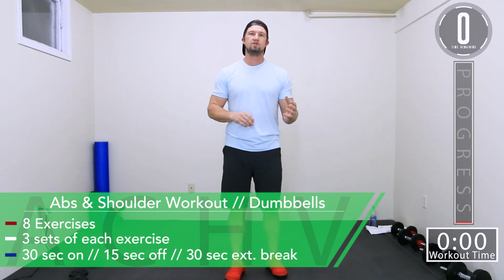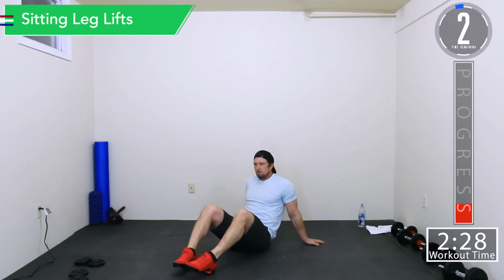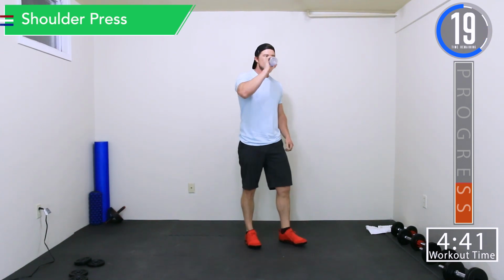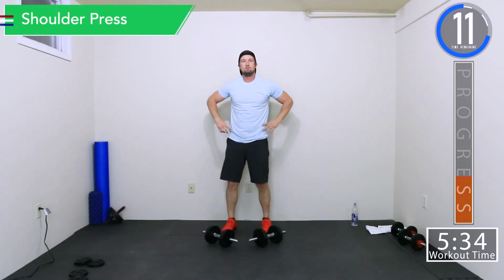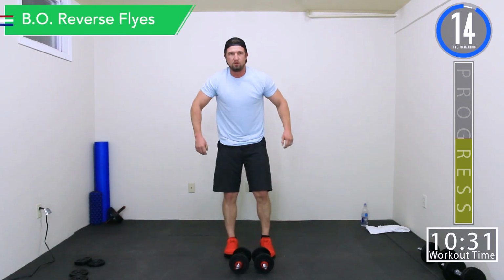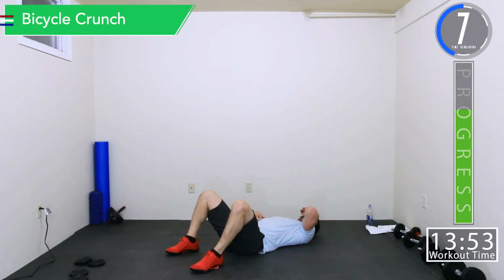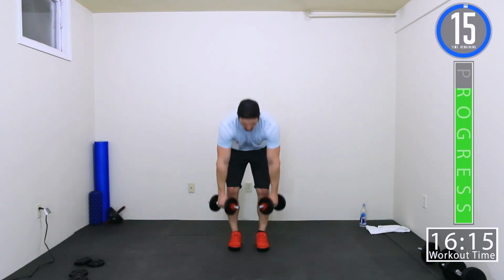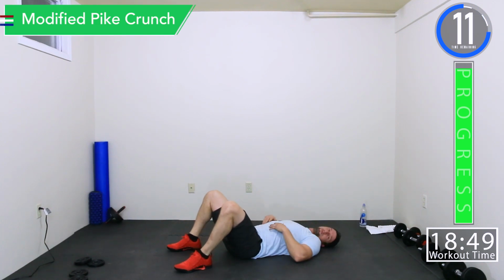Abs and Shoulder Dumbbell Workout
This abs and shoulder workout is part 3 of a split training series.

WORKOUT OVERVIEW:
• 8 total exercises
• 3 sets of each exercise
• 30 sec on // 15 sec off // 30 sec extended break between exercises
• dumbbells or some type of resistance

None of the information in our videos is to be taken as medical or other health advice pertaining to any individual specific health or medical condition. You agree that use of this information is at your own risk and hold ACHV PEAK harmless from any and all losses, liabilities, injuries or damages resulting from any and all claims.